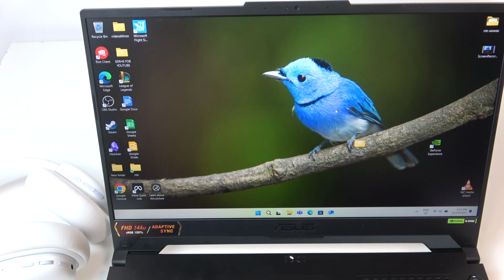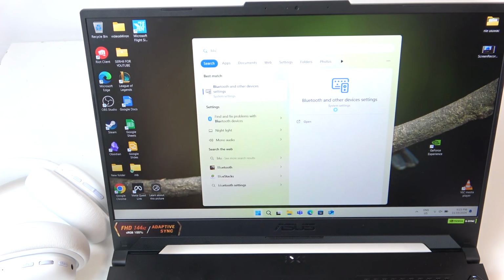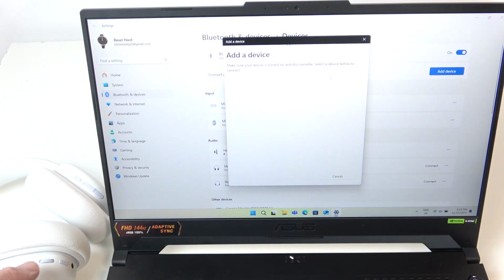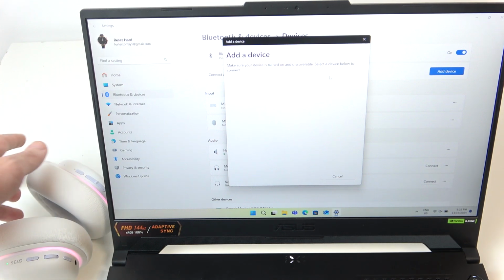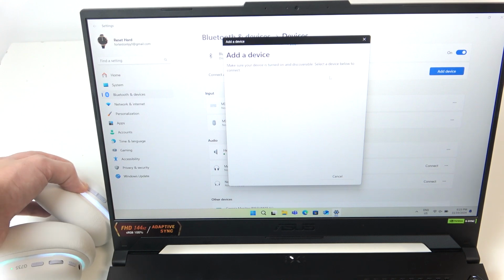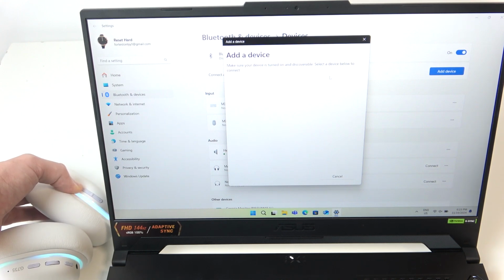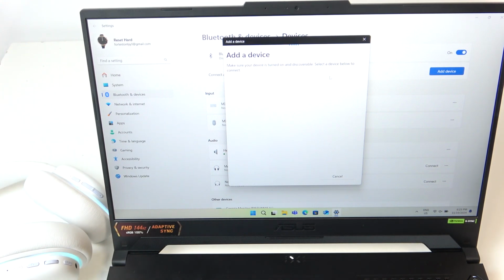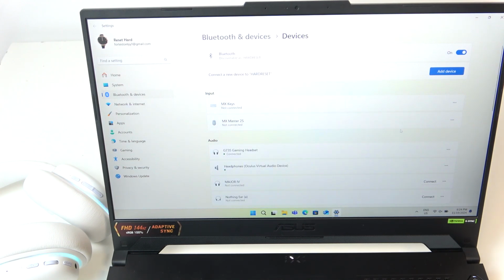Logitech G735: How to Pair with PC?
Learn how to pair your Logitech G735 headset with a PC for a seamless gaming or audio experience. This step-by-step guide will show you how to connect via Bluetooth or USB dongle, ensuring a stable and high-quality connection.

How to Pair Logitech G735 with a PC?
Can I Connect Logitech G735 to Windows via Bluetooth?
How to Set Up Logitech G735 on a Computer?